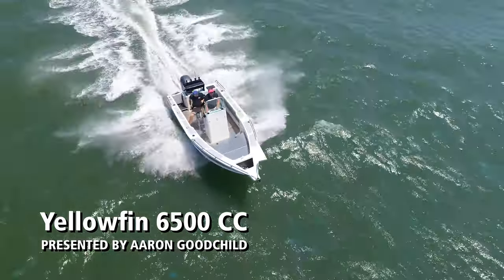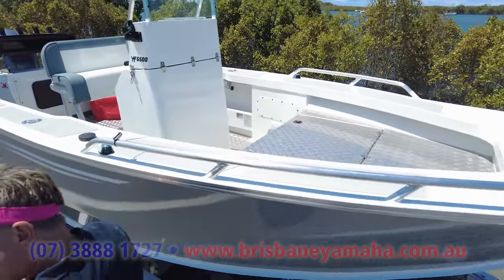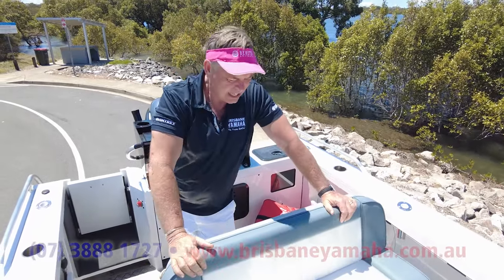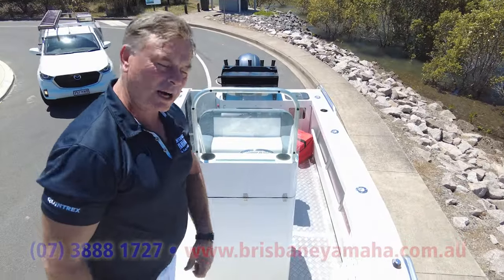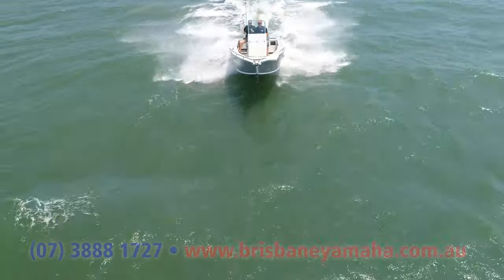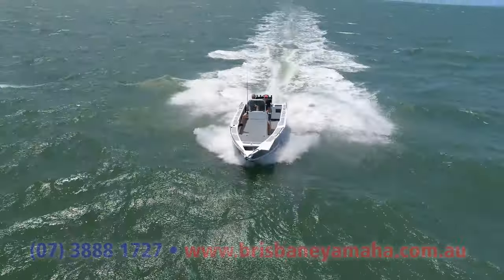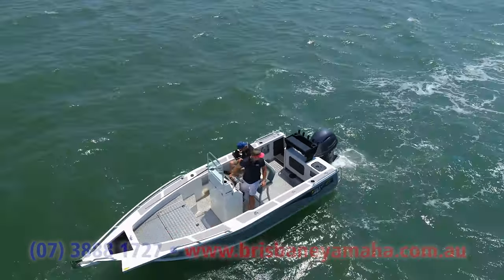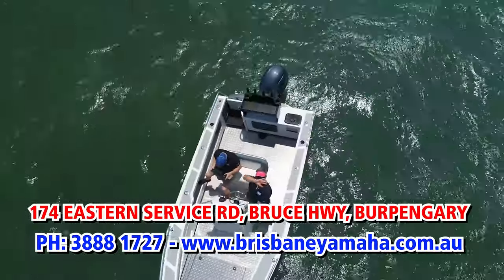Yellowfin 6500 CC + Yamaha F200hp on water review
Yellowfin Plate Boats prioritize quality, durability, and design across the range. These are hand-built in Australia, crafted from the highest marine grade aluminium available. This ensures not only structural integrity but also offers an exceptional Yellowfin ride performance. The Centre Console model is designed specifically to meet the needs of offshore fishing enthusiasts, with features that enable seamless movement, ample storage, and comprehensive console space for all your electronic essentials.

Fishing space is at a premium in any offshore adventure, and that's why the 6500 Centre Console comes with a raised platform at the bow. This elevated area allows for a better vantage point for casting and spotting fish. To access this raised platform, there are two steps on either side, providing versatility for those who want to fish at sea level or from a higher position. Within the casting platform, a large hatch offers enough room to fit a sizable Esky, so you can keep your catch fresh and your drinks cold.

Why settle for a boat that limits your capabilities when you can have one that expands them? The 6500 Centre Console allows you to utilize the full range of the boat for fishing, providing a 360-degree fishable area. It has been designed with the fisherman in mind, focusing on practicality and ease of movement around the boat, so you can focus on what you love doing most: fishing.

The Yellowfin 6500 Centre Console is more than just a boat; it's an investment in a better, more efficient offshore fishing experience. The combination of high-grade materials, thoughtful design, and practical features make this boat a standout option for anyone serious about fishing. We invite you to explore what the 6500 Centre Console has to offer and consider it as the next upgrade for your offshore adventures.